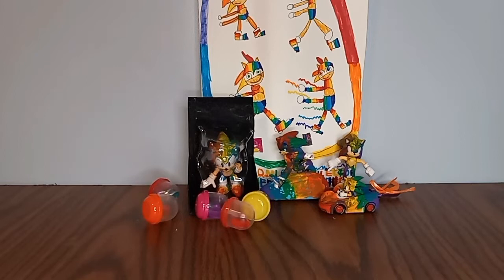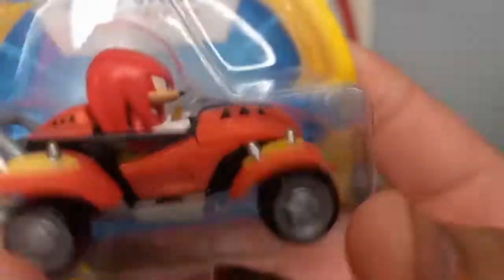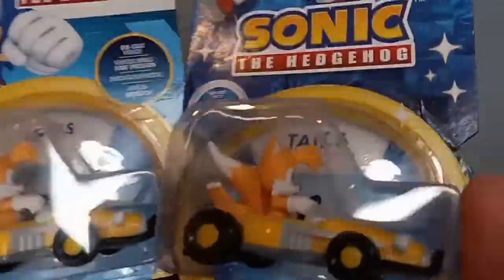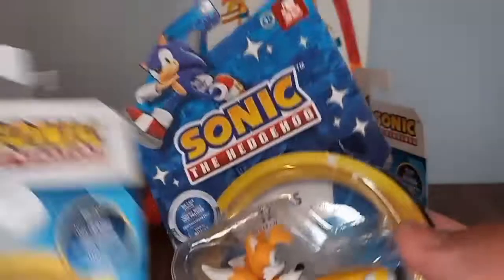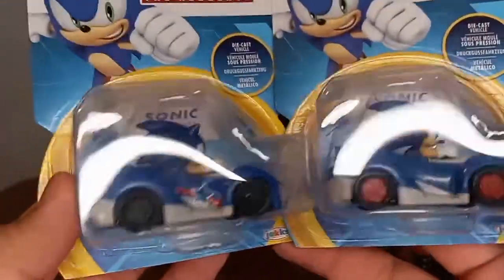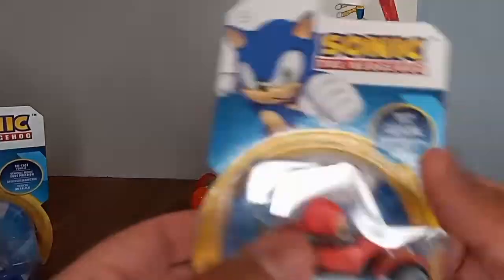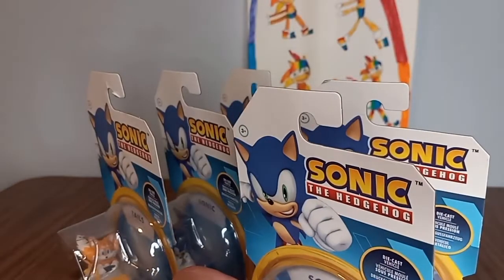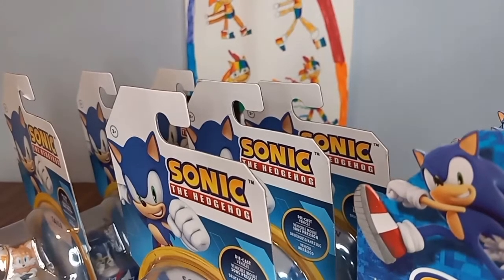Sonic the Hedgehog Team Sonic Racing Diecast Vehicles Wave 3 Review